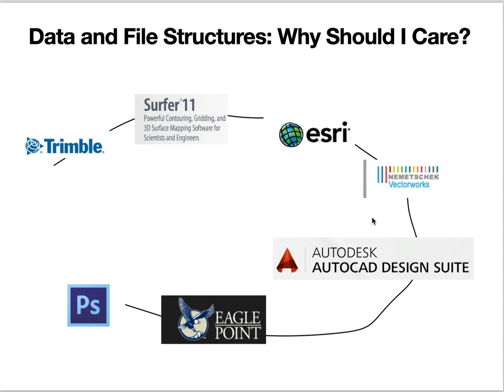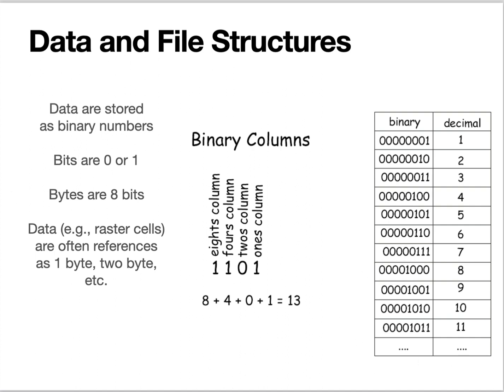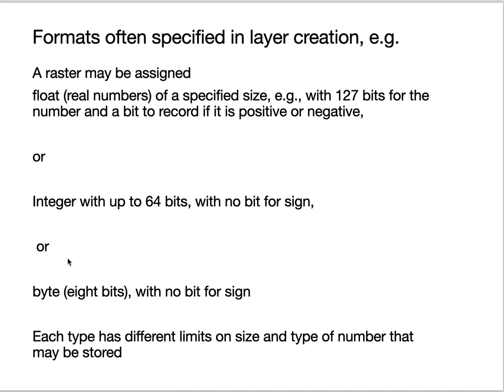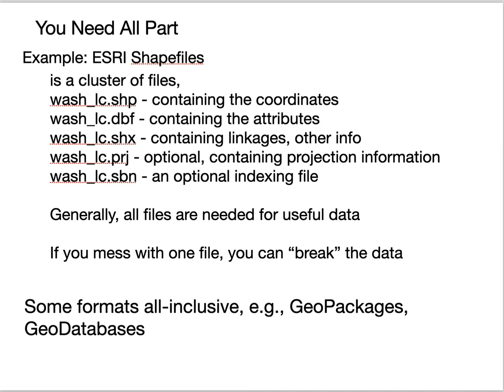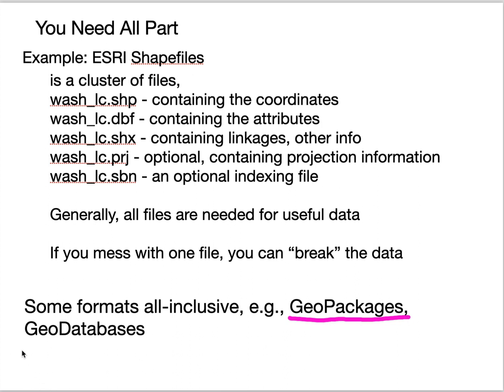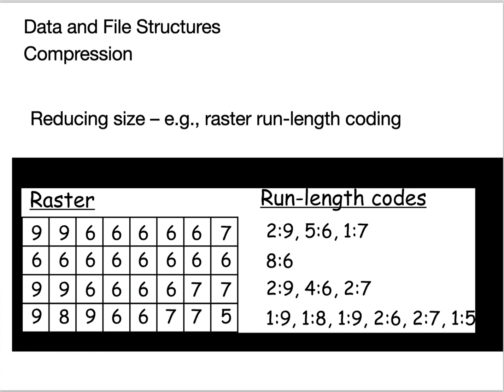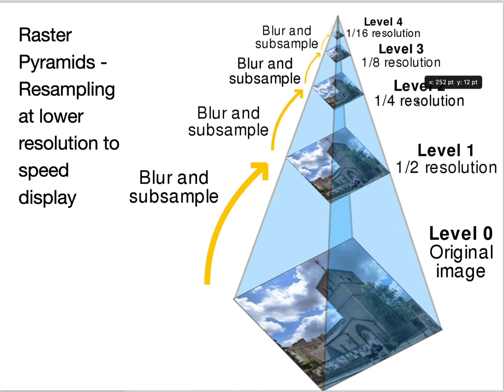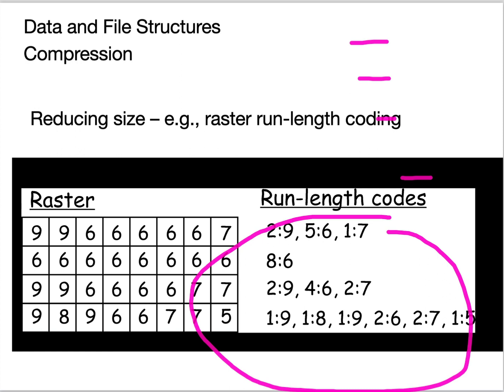Data Models 5: Data structures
GIS Fundamentals Chapter 2, data structures, compression, pyramids